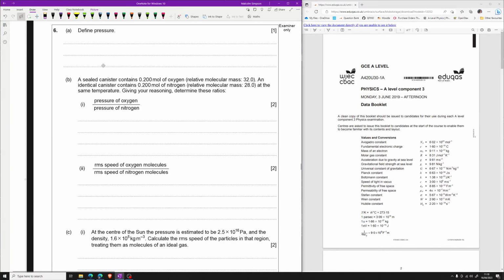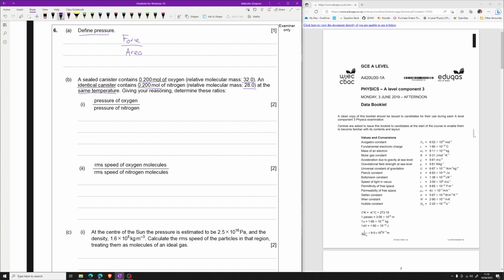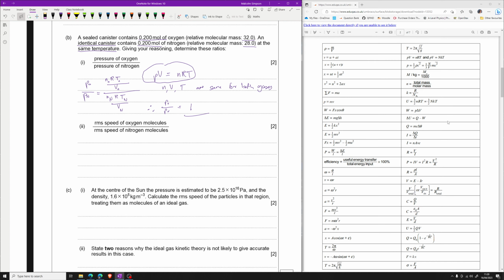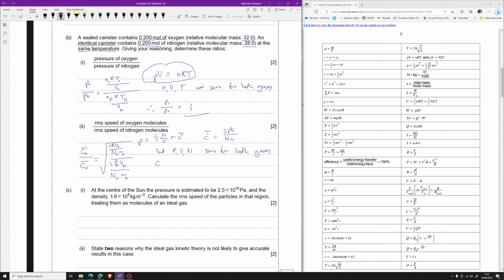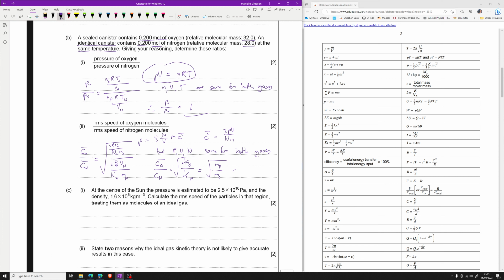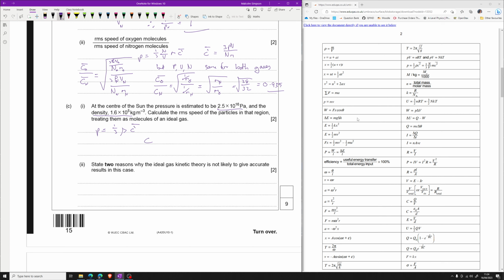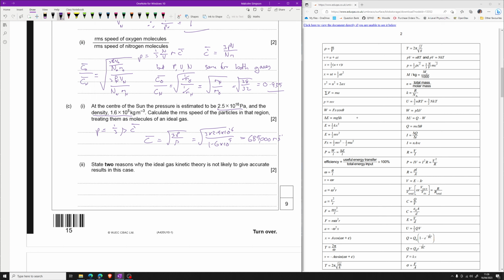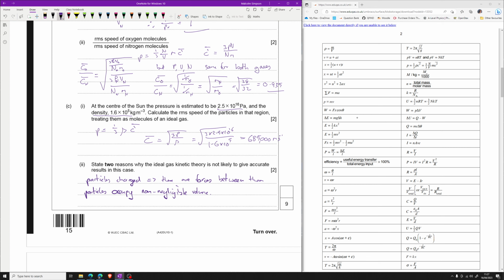Eduqas A2 2022 Comp 1 Q6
I've tried these questions without sight of them in advance (nor the markscheme) with the intention of demonstrating how to approach them. I'm confident that I've used correct methods and I hope they're largely correct but I can't guarantee that I haven't made some mistakes so please check the markscheme to get the absolute correct answers.